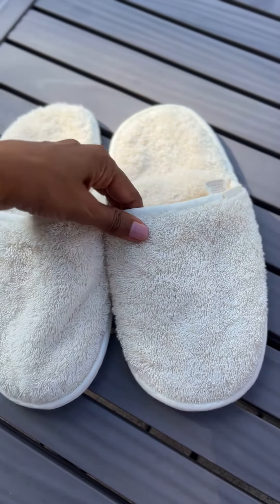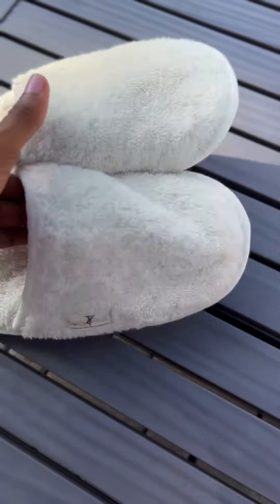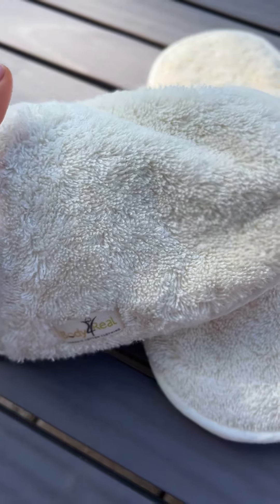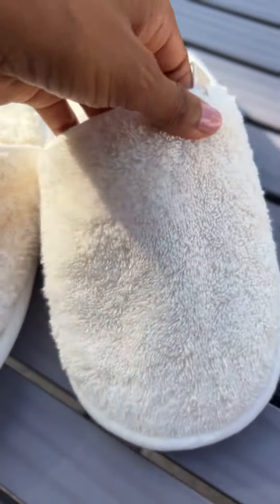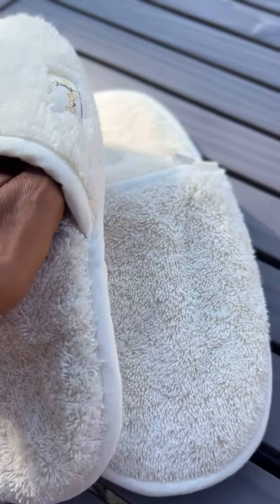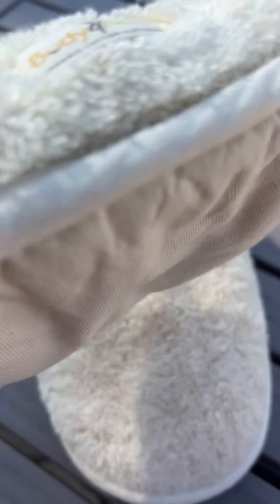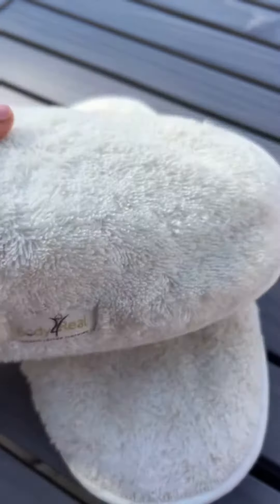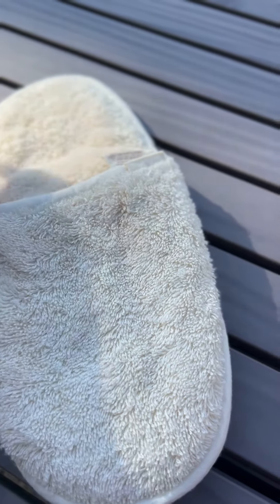Pure Natural Organic Cotton Indoor Slippers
Why Choose Organic: It is known that a quarter of insecticides used around the world are used solely for growing conventional cotton. Cotton growing and processing methods account for 10% of all the pollution on our planet. Once the fabric has been woven, other dyes are added which damage the environment and can result in skin sensitivity. Most fabrics undergo 20-40 treatments( spraying, coatings, softeners, fungicides, anti crease treatments and more- all of which can affect the skin adversely). Our cotton undergoes just 1 washing process it order to remove the vegetable fats derived from the weaving process, nothing more.